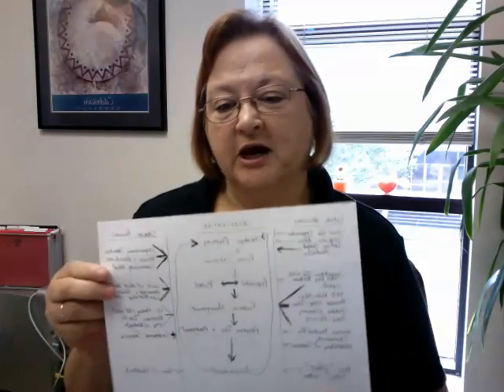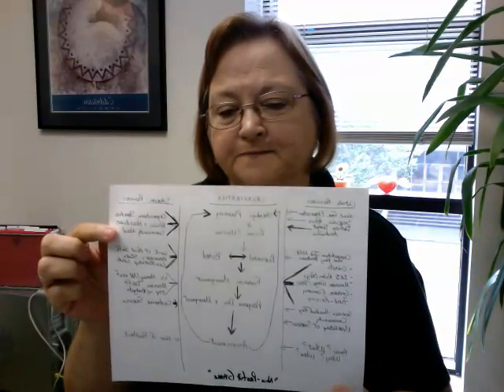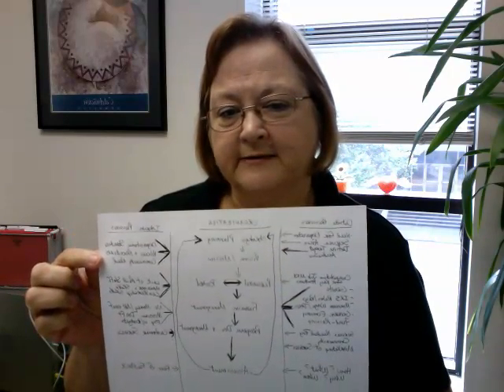Assessment & Evaluation: The SOC 405 Wrap-up